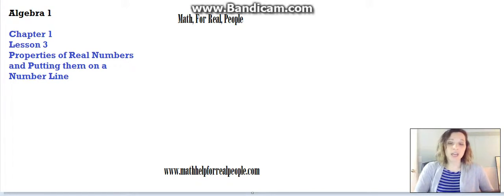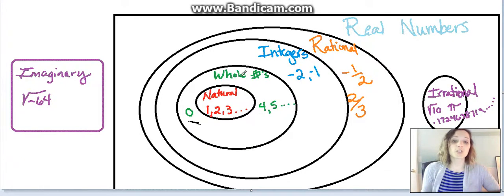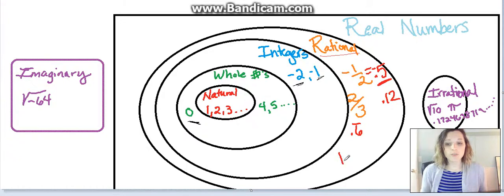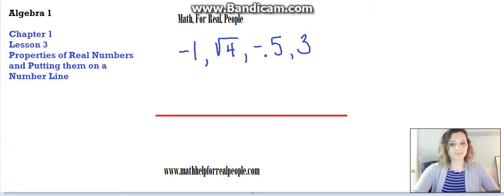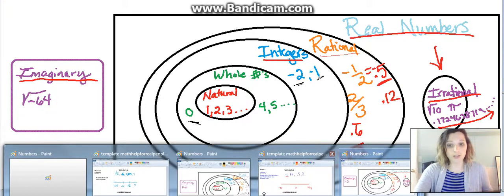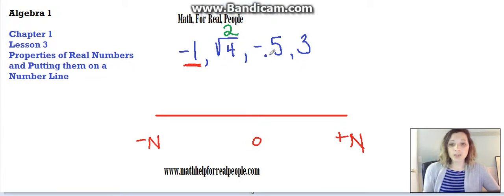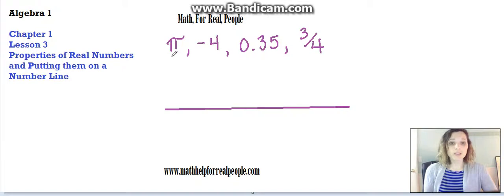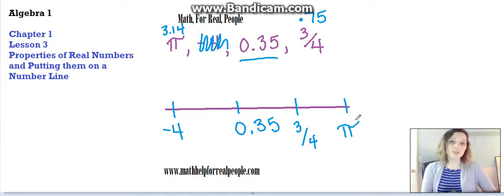Properties of Real Numbers and Putting Them on a Number Line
Algebra 1
Chapter 1
Lesson 3
This video explains the terms real numbers, irrational, rational, integers, whole numbers and natural numbers. It has examples of identifying what numbers go with which term and puts them in the order you would find them on a number line. It's basic, but the terms are needed for Algebra 1.